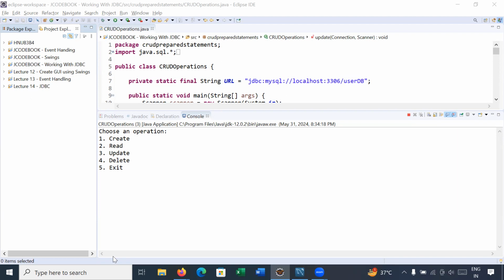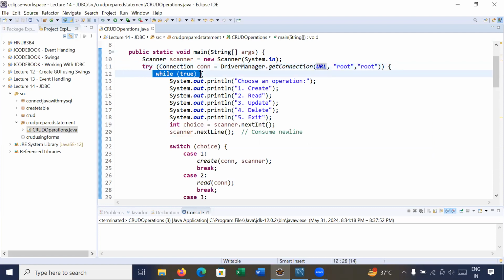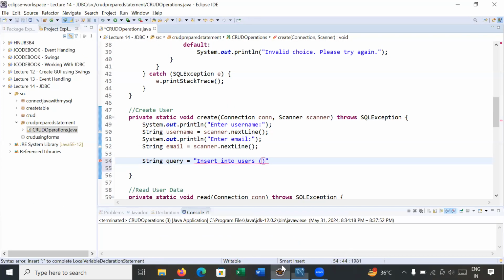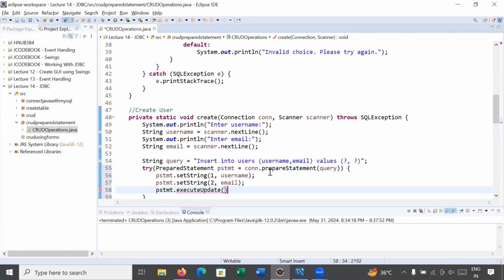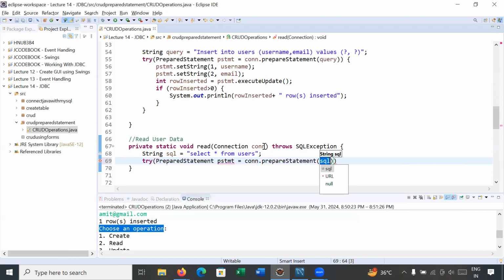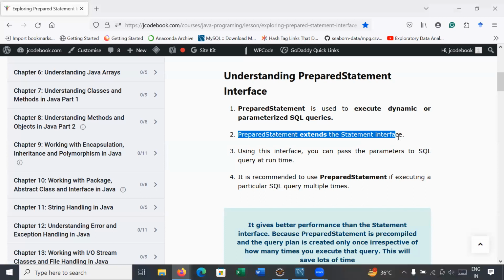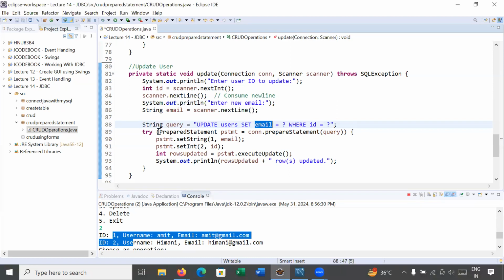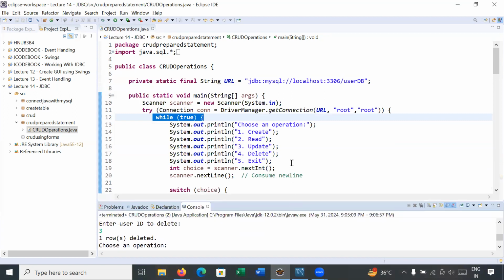#87 How to Create a Menu-Driven Java App to Perform the CRUD Operations on MySQL Database Eclipse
In this video lesson, you will learn, How to Create a Menu Driven Java Apps to Perform CRUD(Create, Read, Update, and Delete) Operations on MySQL Database Using PreparedStatement on Eclipse IDE